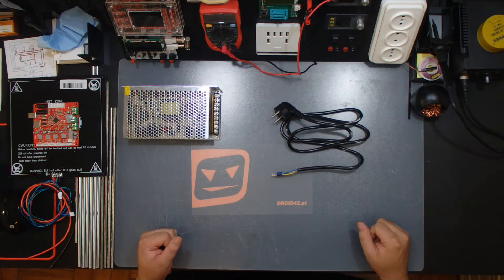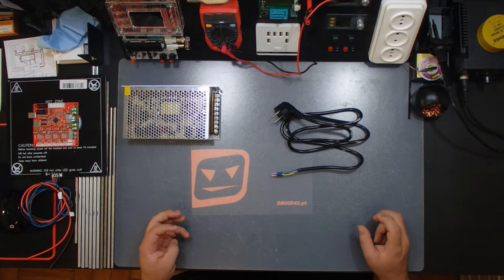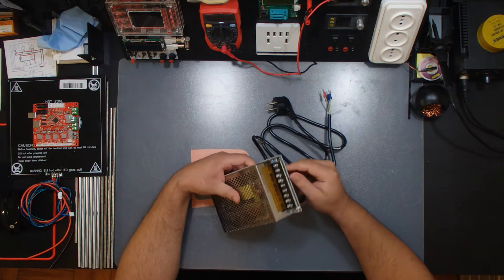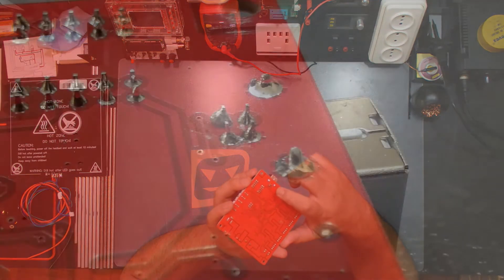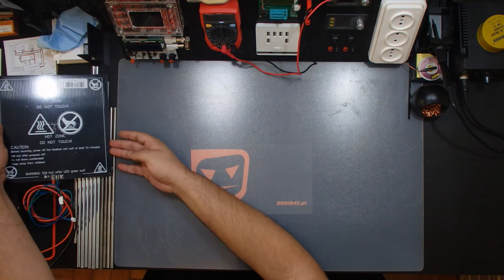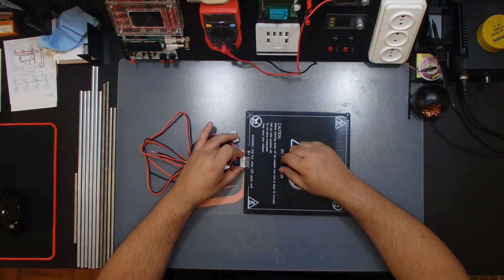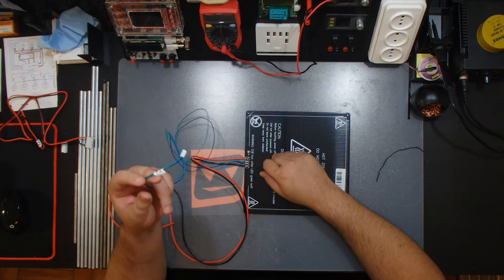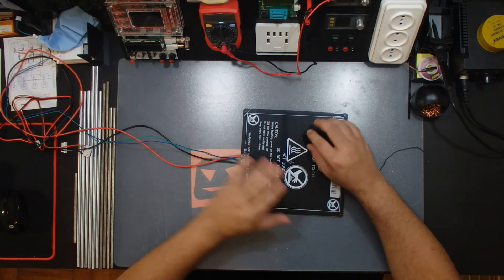Anet A8 First Modifications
Third video on the 3D printer Anet A8 kit build.

Hope you enjoy this one and the rest of the build.

You can check out the printer on GearBest.